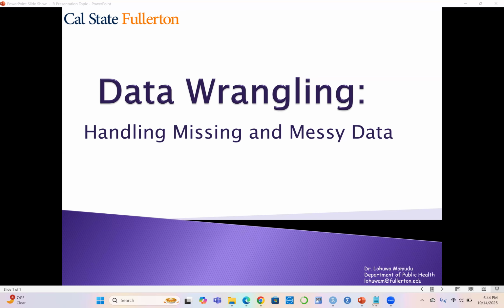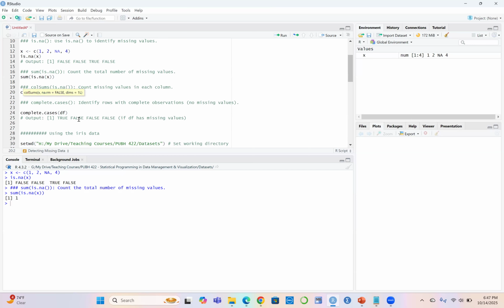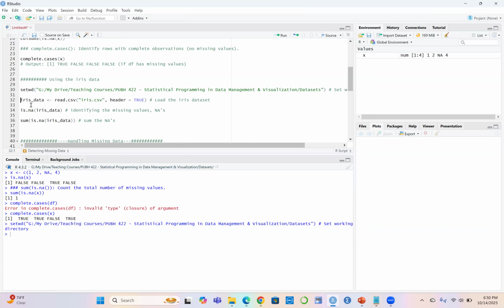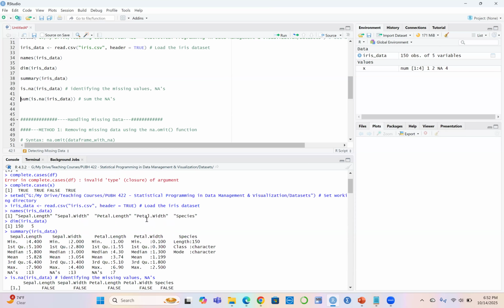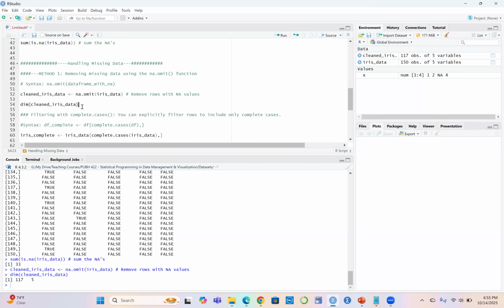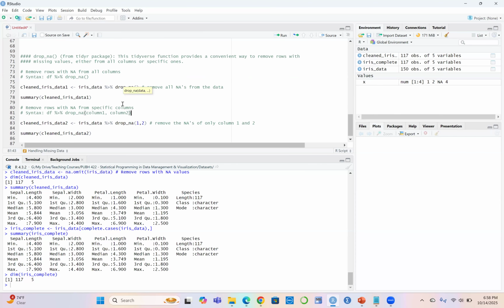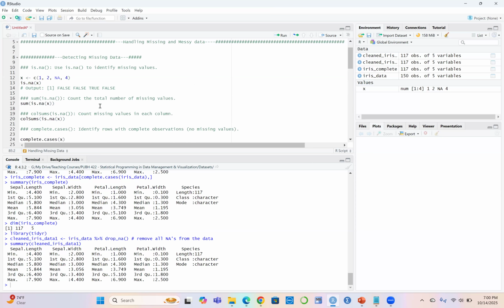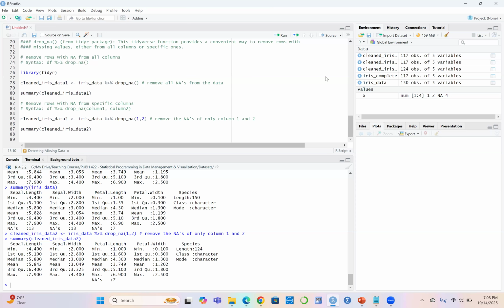Data Wrangling: Handling Missing and Messy Data in R - Method 1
- Detecting missing Data
- Removing Missing Value or Cases